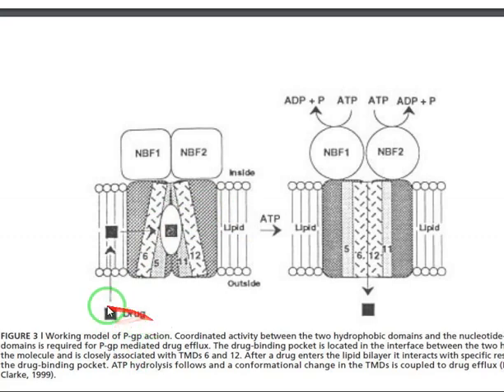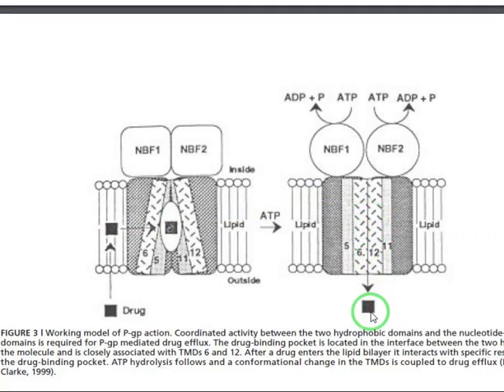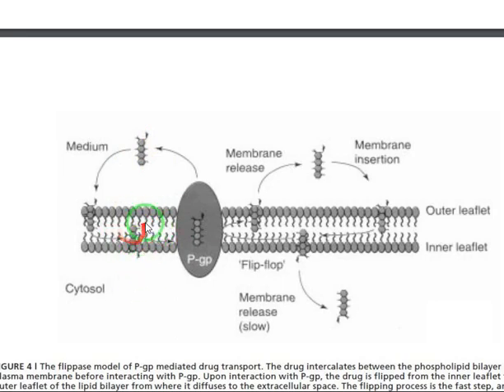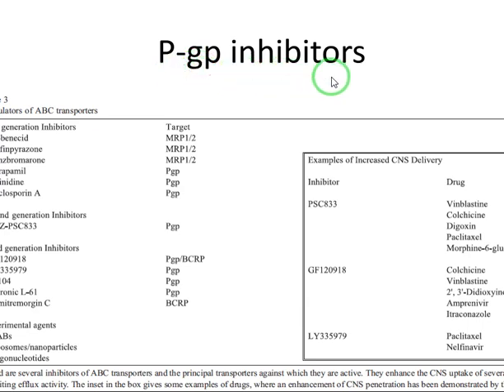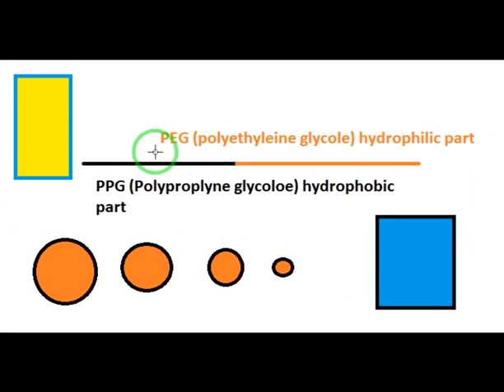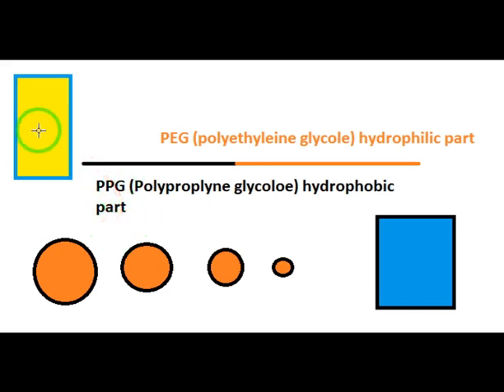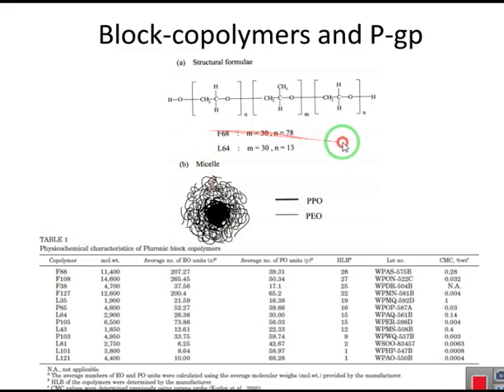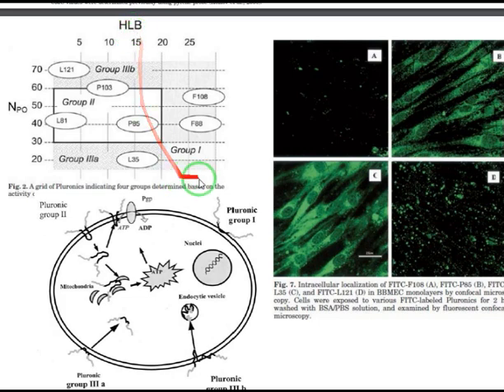Biobarrier - Passing the Cell Phospholipid Bilayer